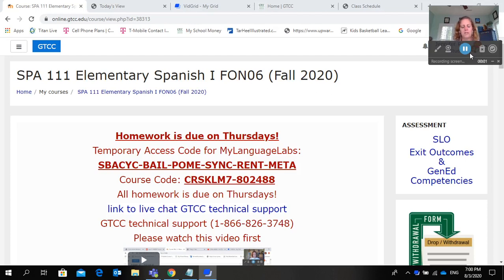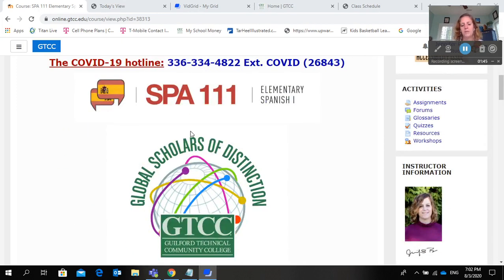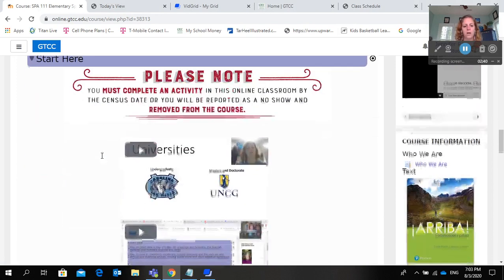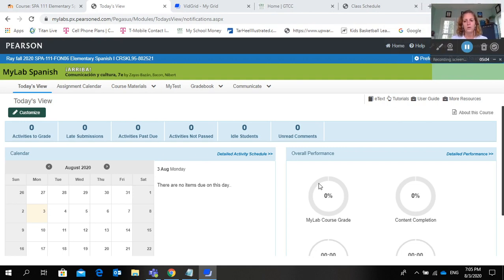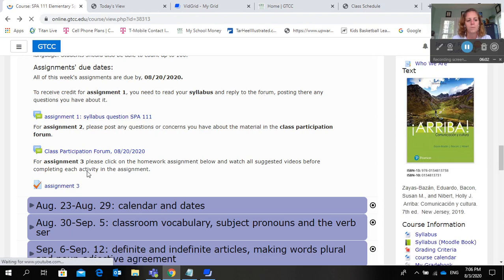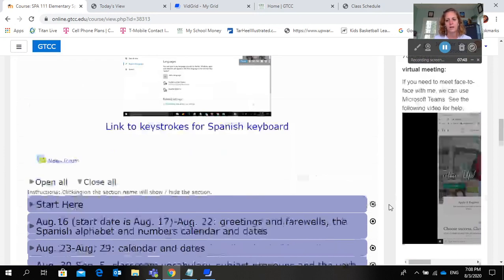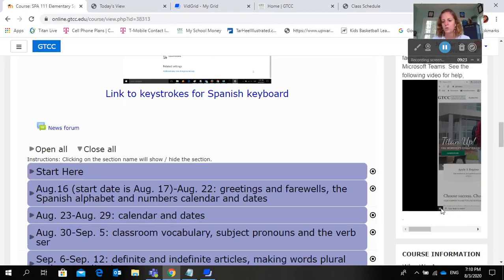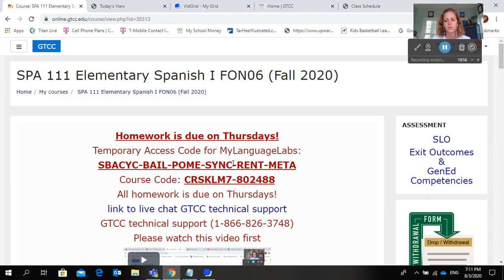introduction to SPA 111 fall 2020